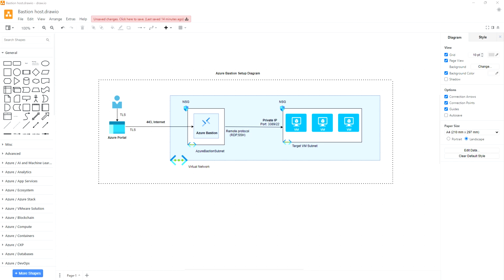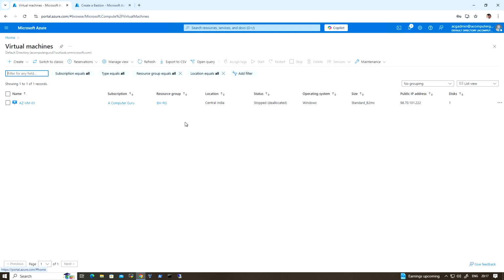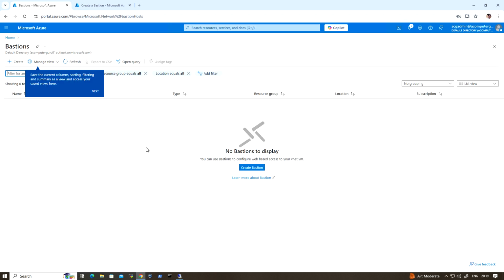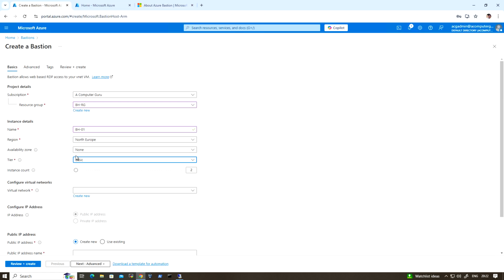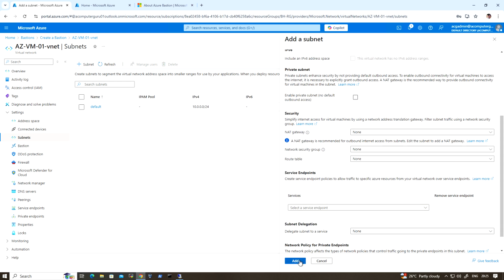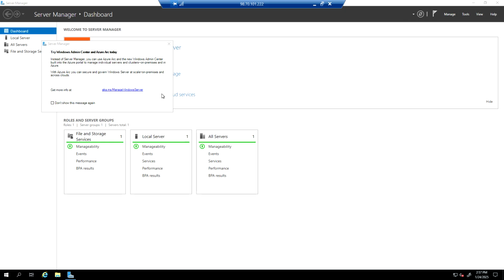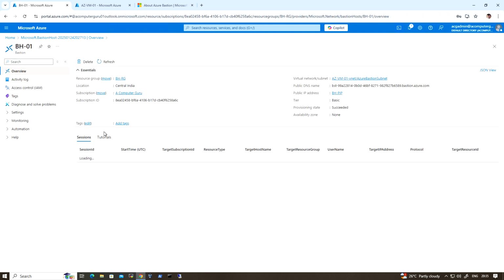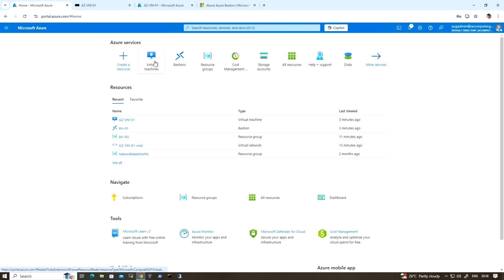How to use Azure Bastion Host to securely connect to your Azure VMs | Step-by-step Demo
Discover how to use Azure Bastion Host to securely connect to your Azure VMs without exposing them to public internet threats! In this step-by-step tutorial, we'll explore how Azure Bastion provides seamless and secure RDP and SSH connectivity directly through the Azure portal. Perfect for IT professionals and cloud enthusiasts, this guide breaks down the setup process, key benefits, and best practices for enhancing your VM security. Whether you're new to Azure or looking to boost your infrastructure's security, this video has everything you need to get started with Azure Bastion Host.